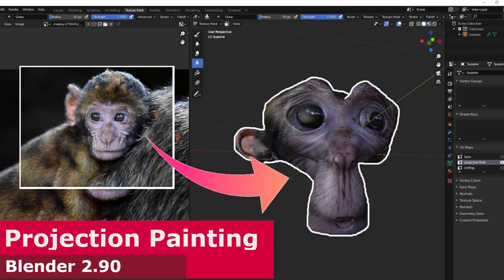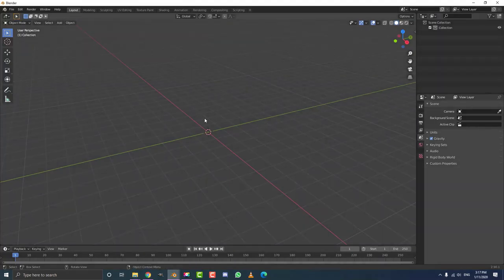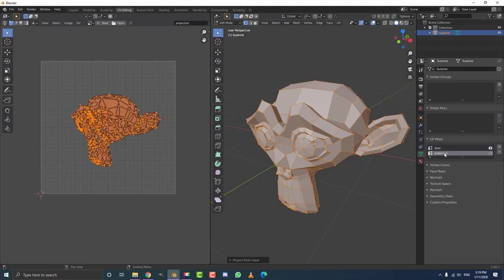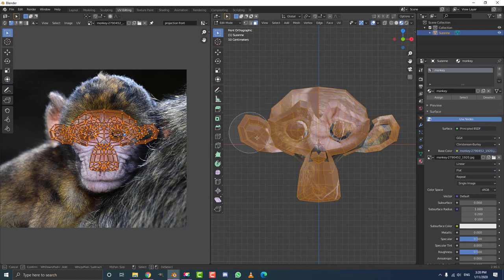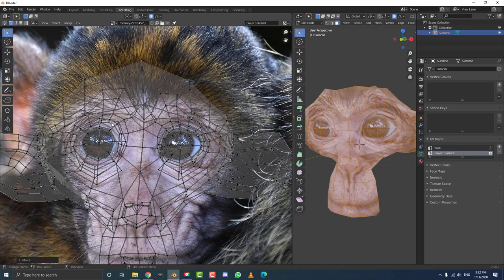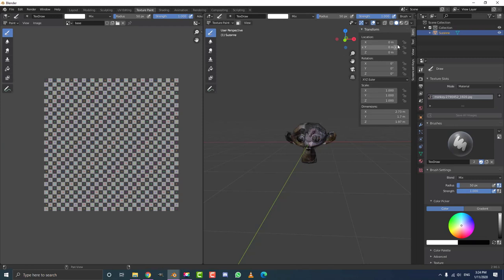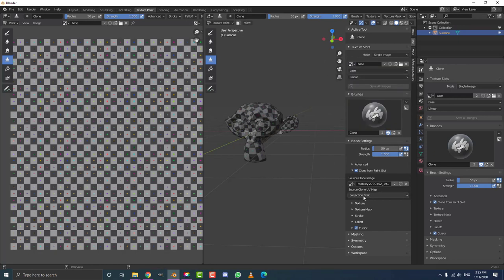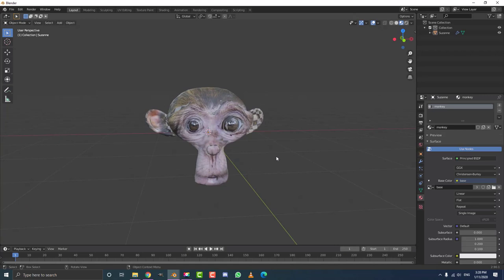Projection Painting in Blender 2.90 | Tutorial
Learn projection painting in Blender 2.90. This is just a basic overview to get you started.